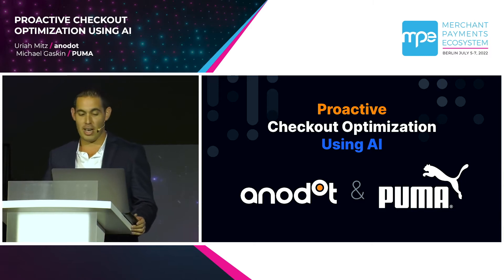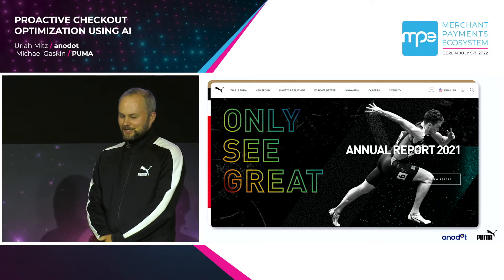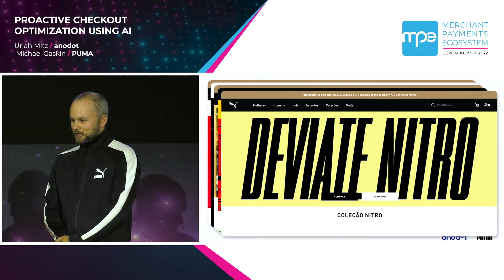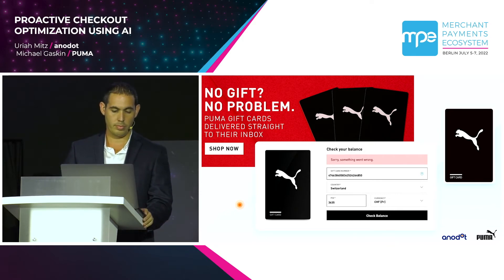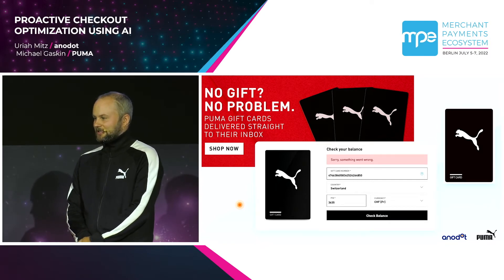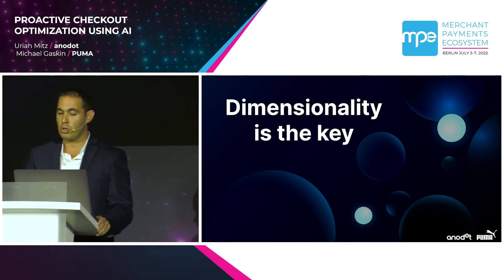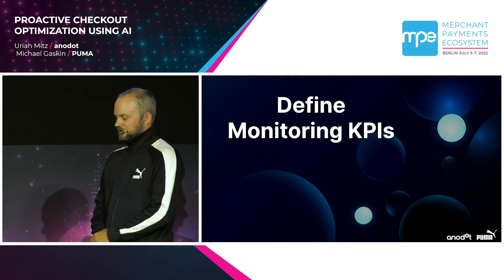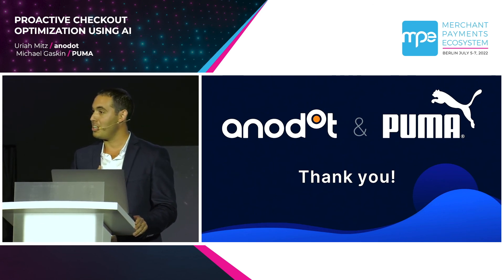Payment Optimization for Puma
Anodot and eCommerce customer Puma presented at Europe's largest merchant payments conference.